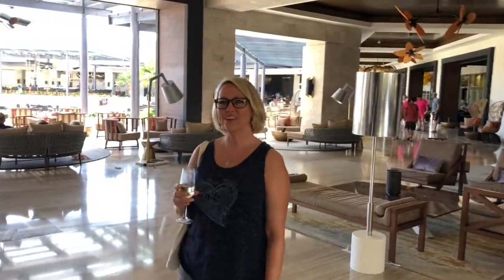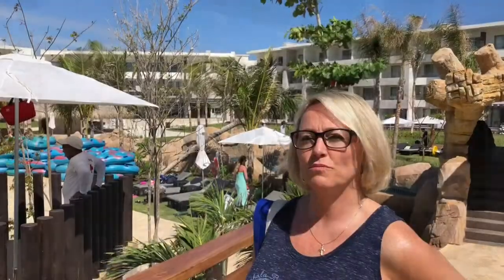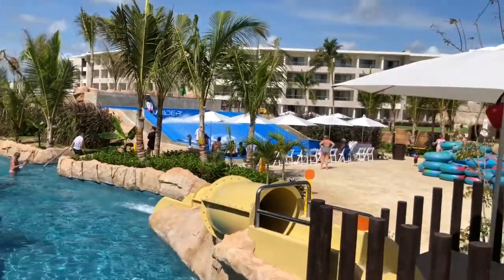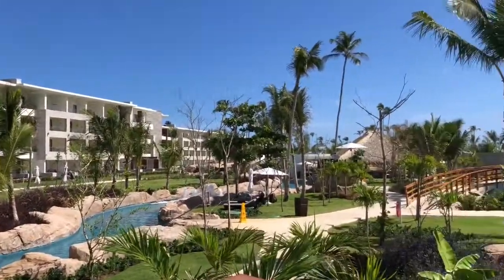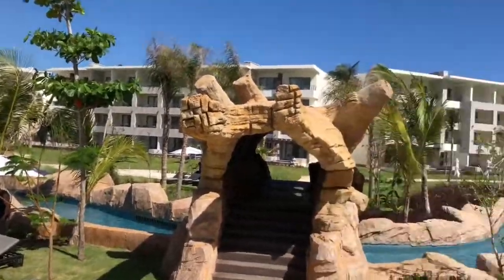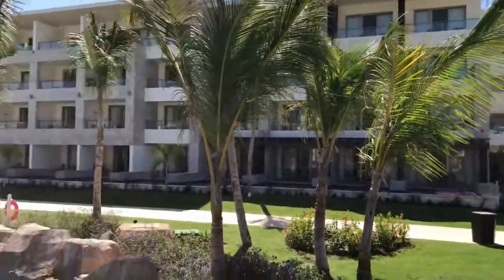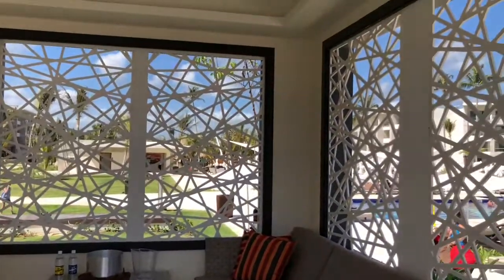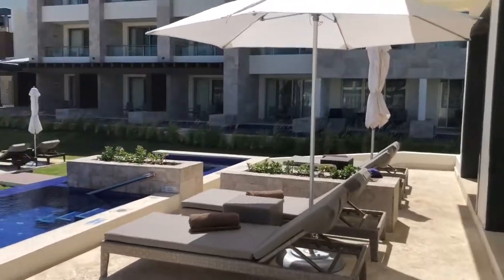KVS TRAVEL. Always book with KVS TRAVEL 🍹🧉🏖￼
Outside tour of Swim out suites and lazy river private cabana.